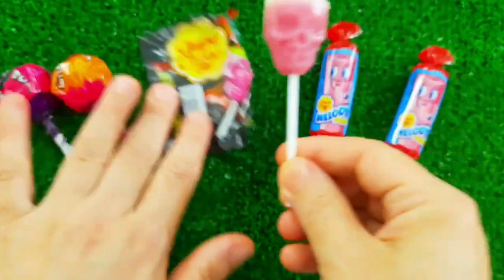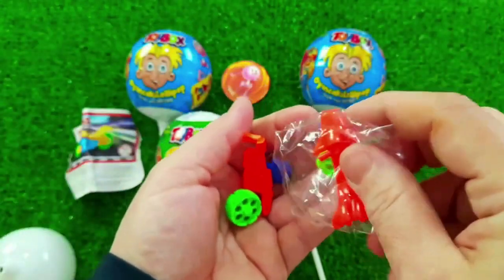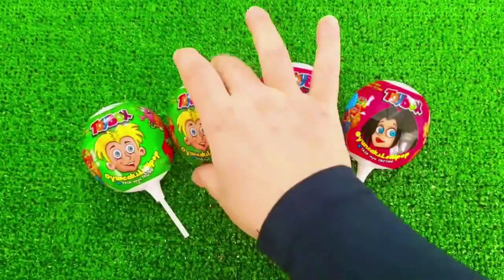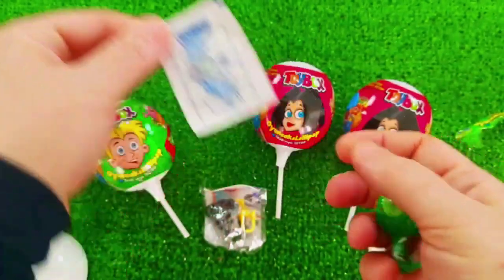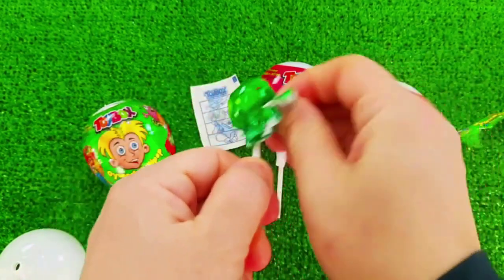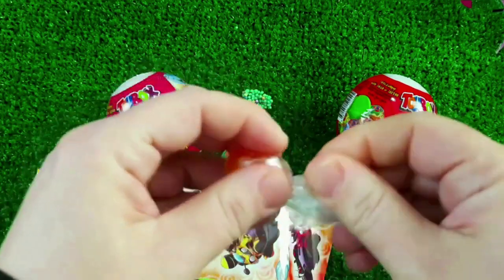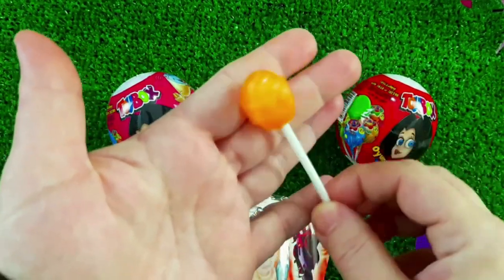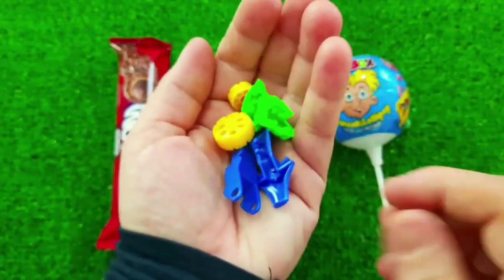7 Rainbow Satisfying Video, DIY How to make Rainbow Slime Candy Baby Shark Kinetic Sand Cutting